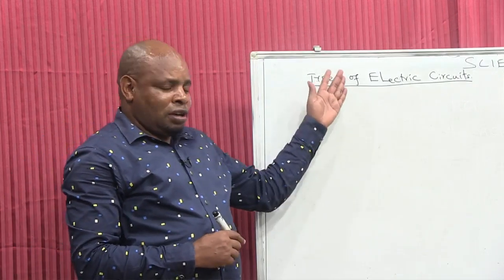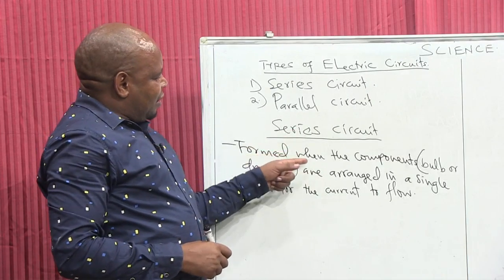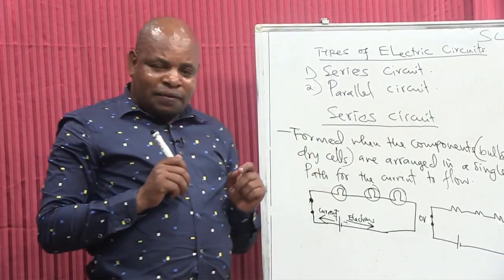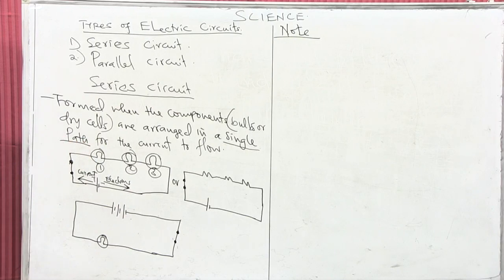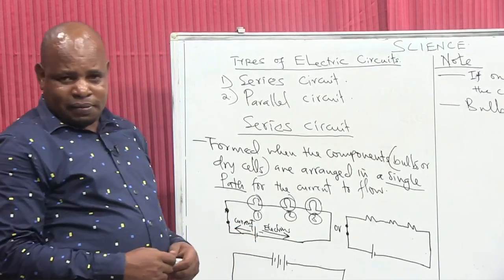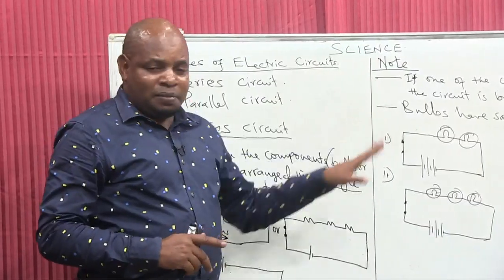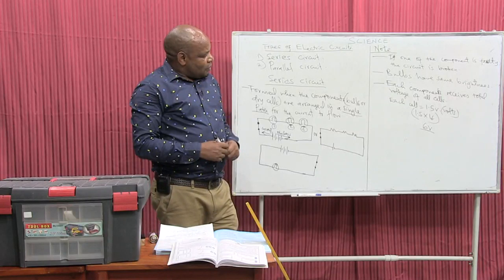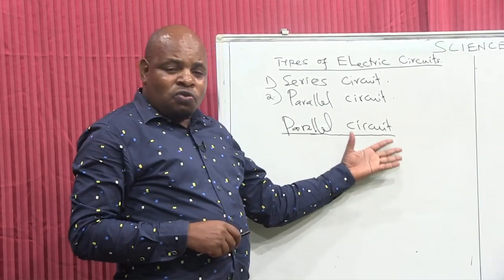SCIENCE- TYPES OF ELECTRIC CIRCUITS(FOR PRIMSARY SHOOL)